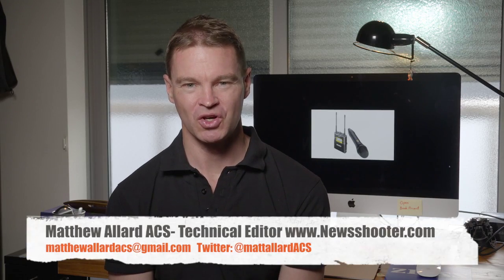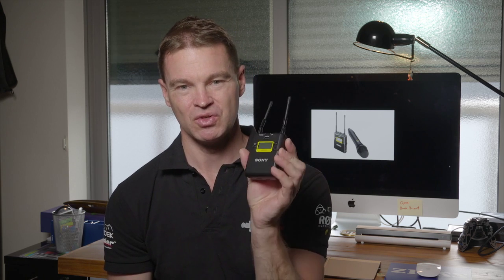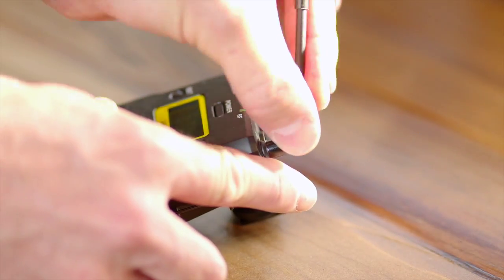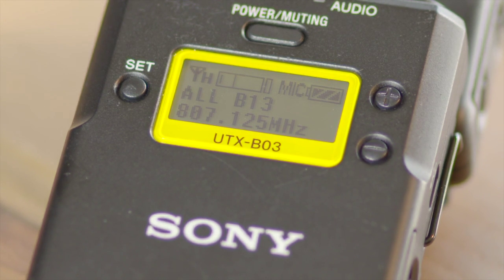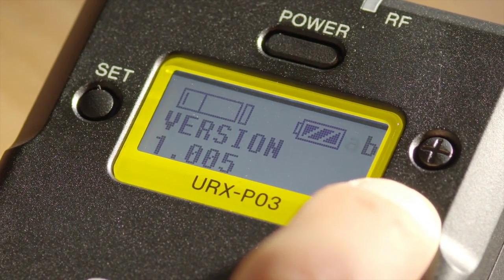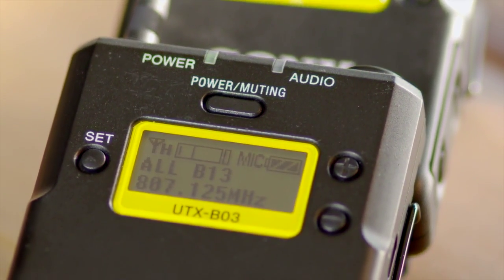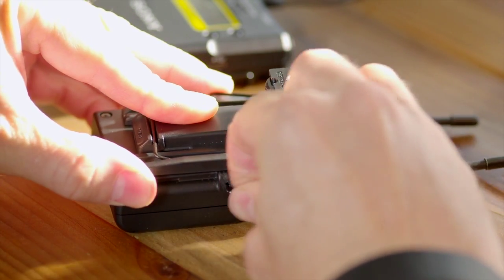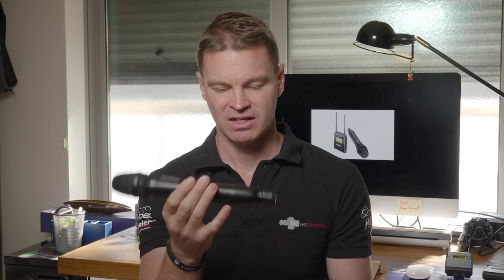Sony UWP D Radio Mic Review